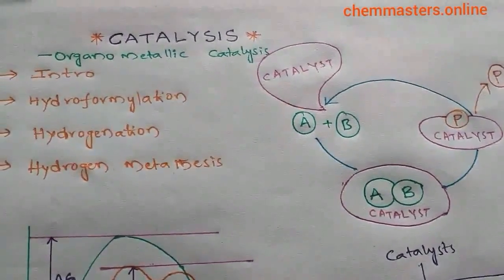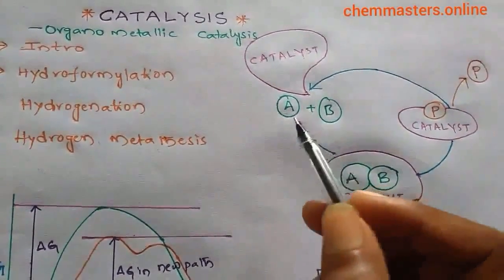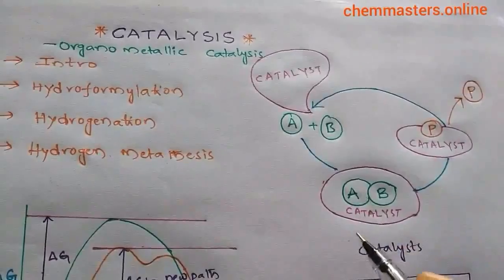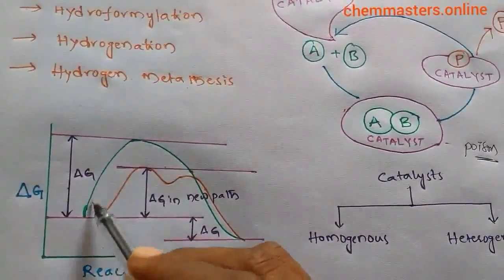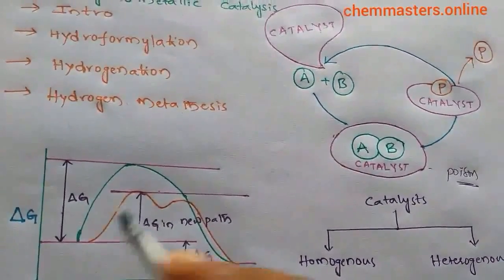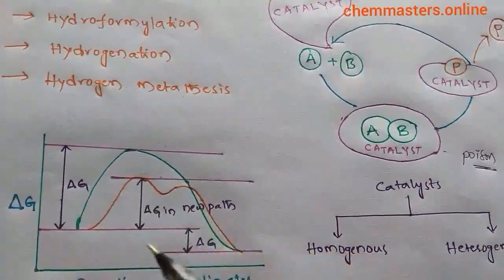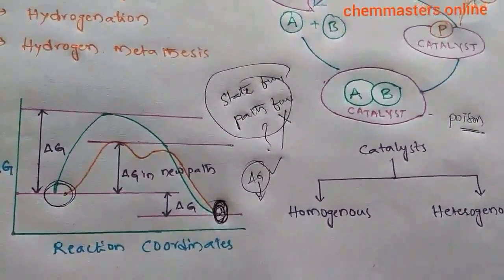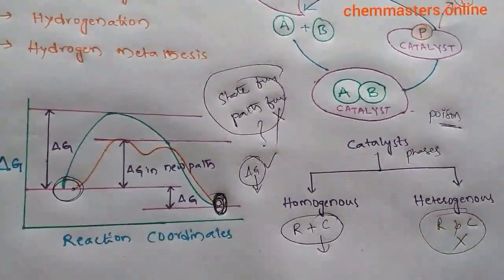organometallic catalysts|best concepts|chemmasters.online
Register and join a course in chemmasters.online to get complete lectures

化学科学

Ciencia química,

Ciência química,

,العلوم الكيميائية,

Chemische wissenschaft,

Science chimique,

Химическая наука,

화학,

Scienza chimica,

Chemická věda,

Chemische wetenschappen,

Χημική επιστήμη,

Kemisk vetenskap,

Regards;CHEM Master
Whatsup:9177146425